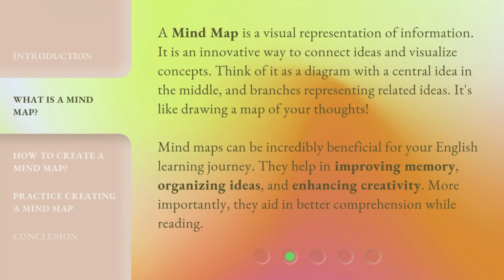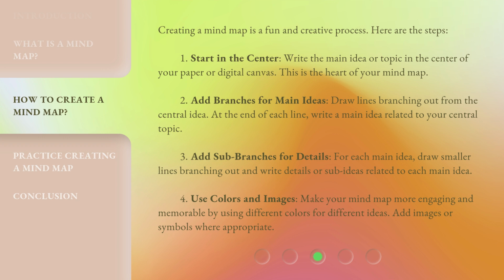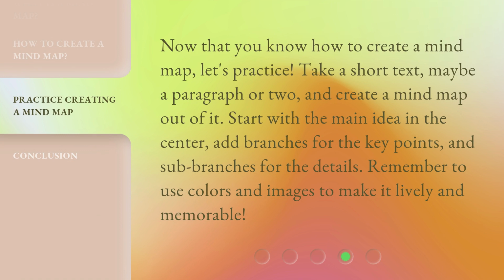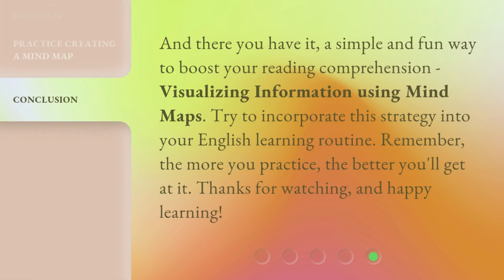Unlock Your Reading Comprehension: Visualize Information with Mind Maps!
Unlock Your Reading Comprehension: Visualize Information with Mind Maps! • Improve your reading comprehension with this innovative strategy! Learn how to create mind maps, a powerful tool for organizing ideas and enhancing memory. Watch now and unlock your full potential!

00:00 • Introduction - Unlock Your Reading Comprehension: Visualize Information with Mind Maps!
00:34 • What is a Mind Map?
01:10 • How to Create a Mind Map?
02:06 • Practice Creating a Mind Map